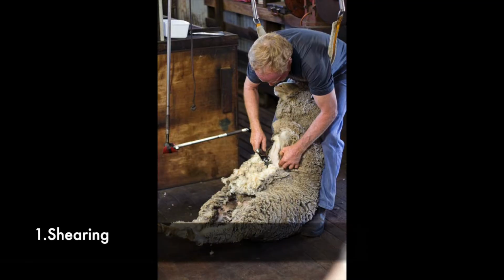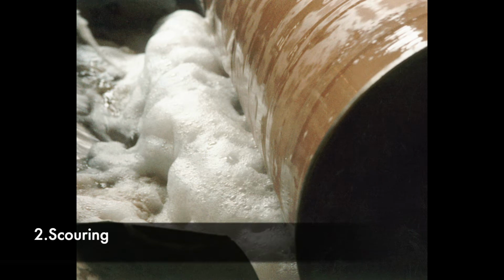Fibre to Fabric Chapter 3 Class 7 Science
This video gives a detailed look into Fibre to Fabric Chapter 3 Part 1 Class 7 Science

Topics covered:
Animal fibres — wool and silk
WOOL
Animals that yield wool
From fibres to wool
SILK
Life history of silk moth
From cocoon to silk
Discovery of silk